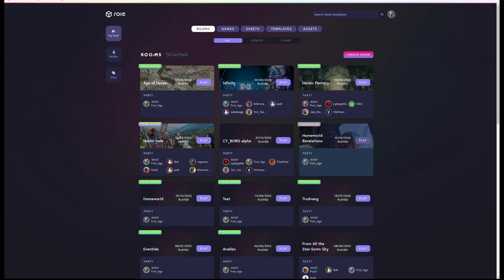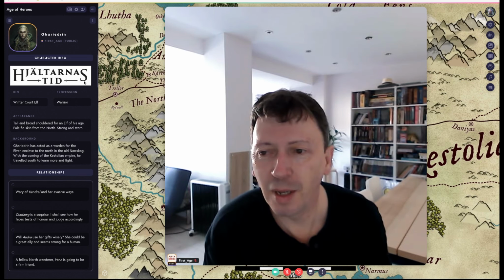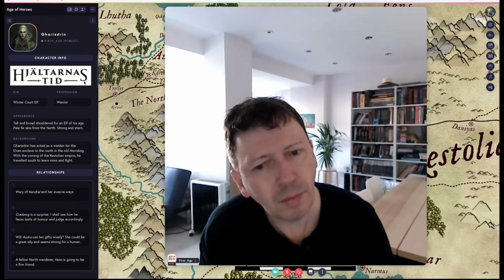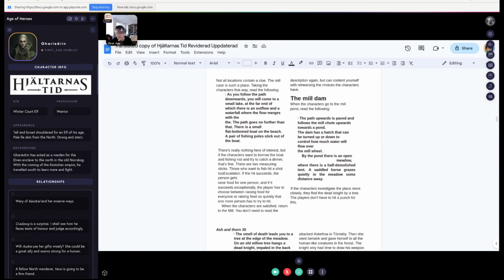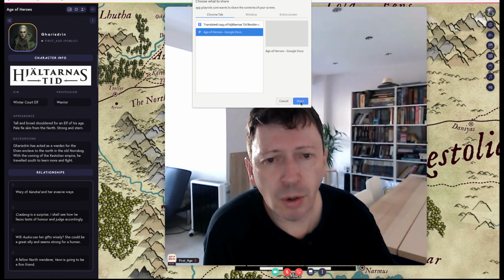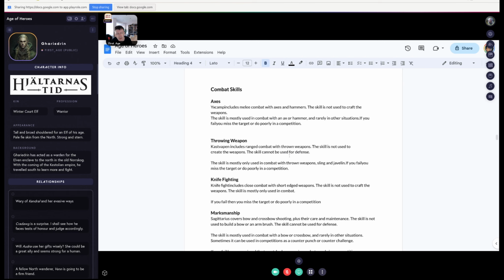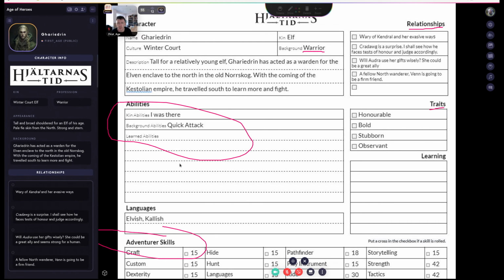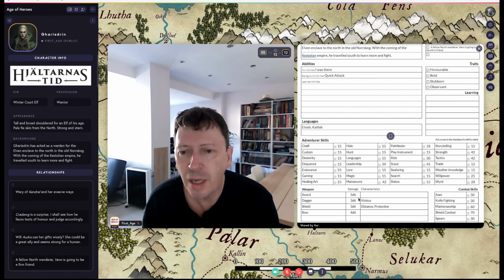Age of Heroes RPG - Hjältarnas Tid on Role VTT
An exploration of Hjältarnas Tid, a Swedish RPG, with some strong BRP DNA. I run through the process of translation and how, in a few days, I had a fully playable game that I'd like to try out on Role VTT.

A further refinement of this game system is found in Troubleshooters, their action-adventure tabletop roleplaying game set in an exciting and adventurous 1960s in the style of Franco-Belgian comics (also in English!).

All praise the KSR! :-)